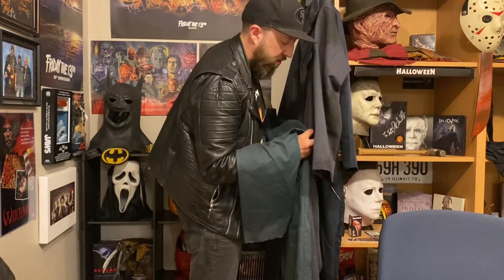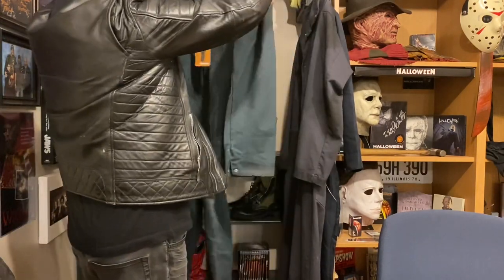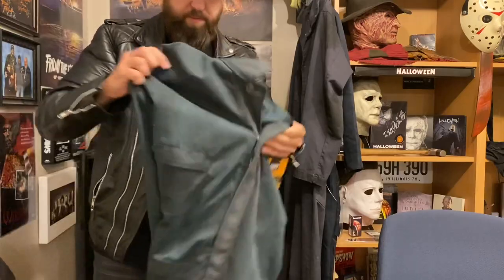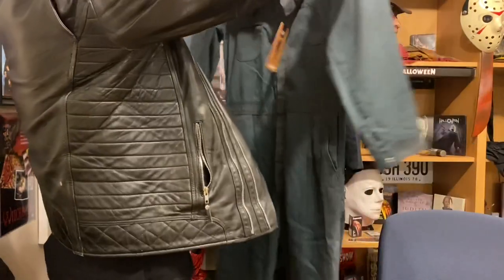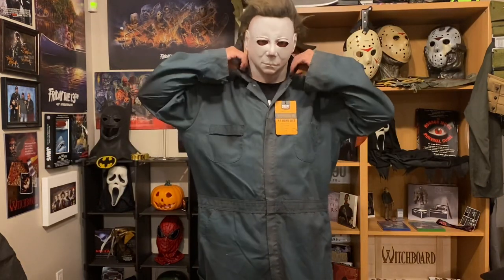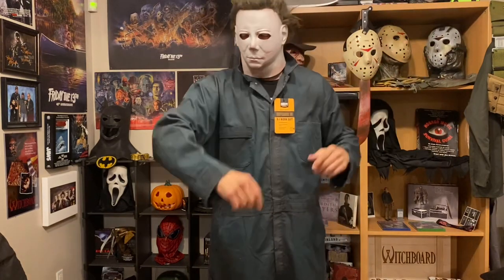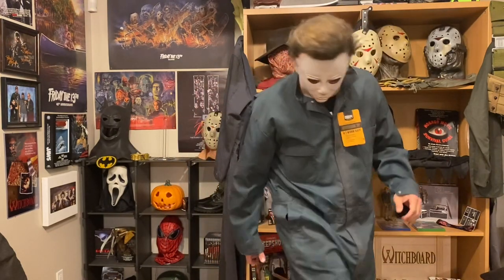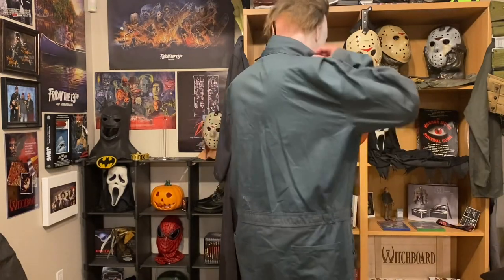Michael Myers Replica 1978 Coveralls by Creepy Customs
The ”Superior 78” H-1 Worksuit by Connor Thinnes of Creepy Customs Coveralls.
These coveralls are vintage Sears coveralls slightly newer than the Tradewears used in the 1978 film. They fit exactly like Tradewears and Connor will dye them any color you choose. In my case I went with Tex Green which is the understood color that was actually used in the original 1978 film according to most of the diehards on MM dot net. Connor
modifies the pocket and collar and then adds movie accurate weathering to them. This creates the closest thing to the real deal you can find without actually purchasing very rare and very expensive Tradewears.
You can find Connor on Instagram at Creepy Customs Coveralls @_creepycustoms
to view his work or contact him about getting yourself your own pair.